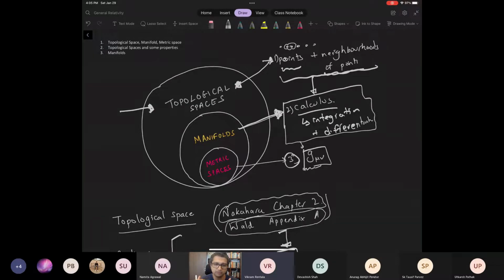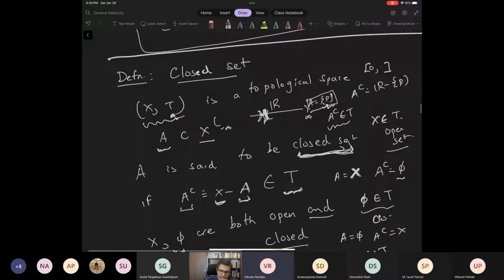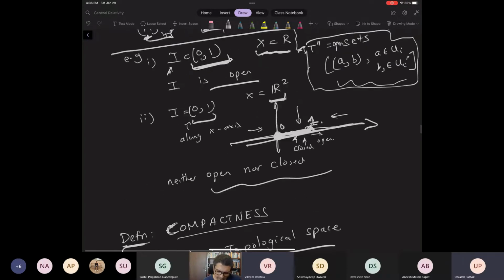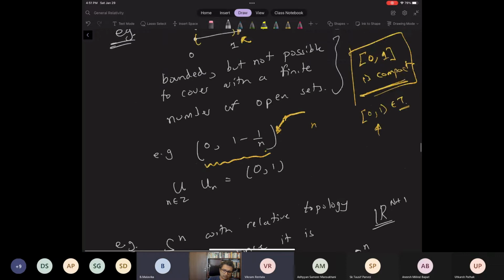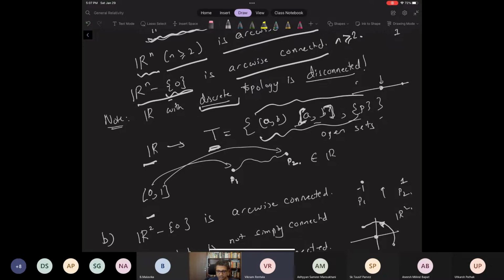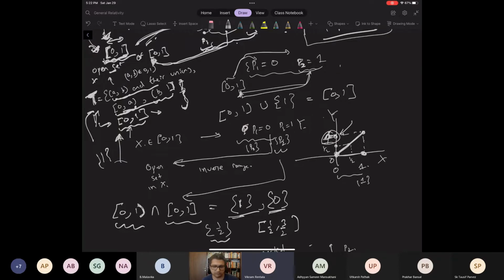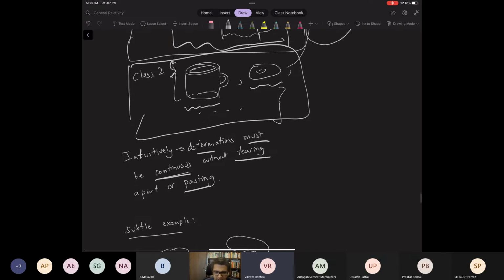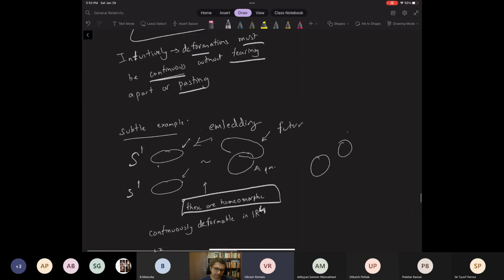General Relativity - Lecture 07 - Topological Spaces and their Properties